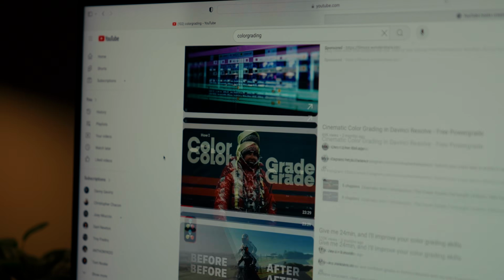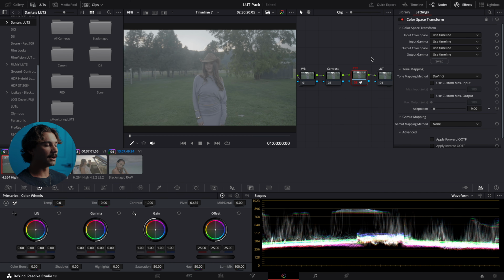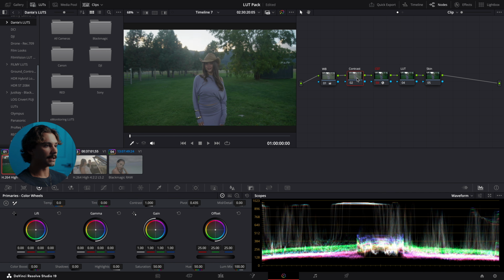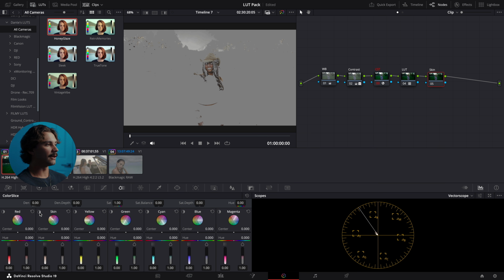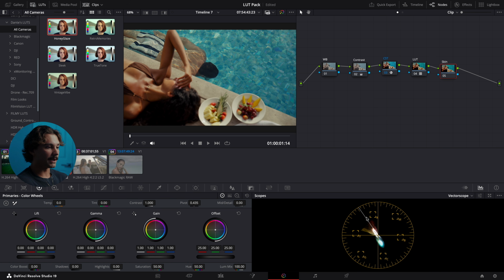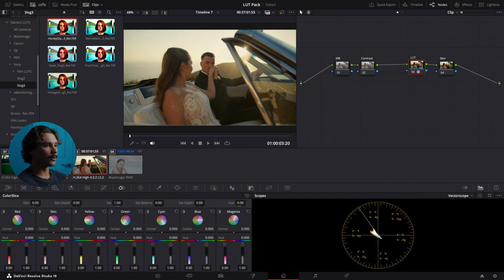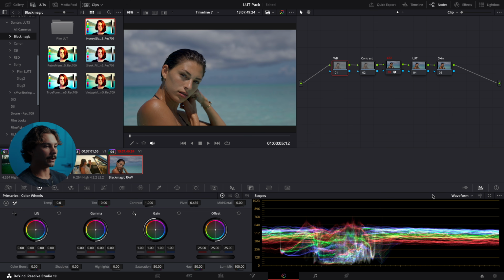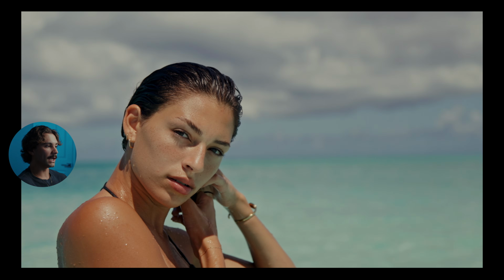How I Color Grade My Viral Instagram Reels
Lens: Sony 24 - 70mm G Master